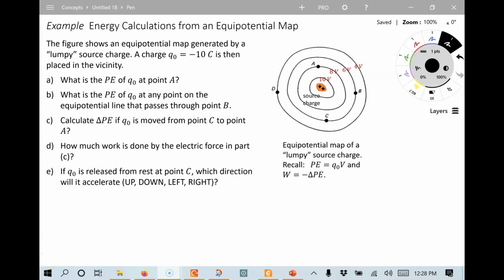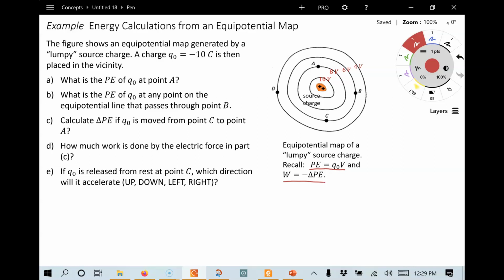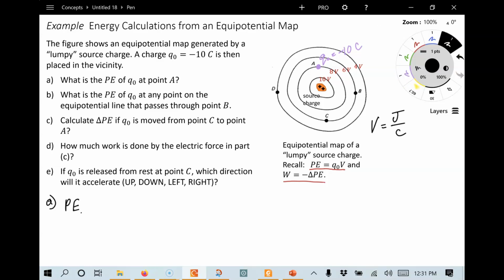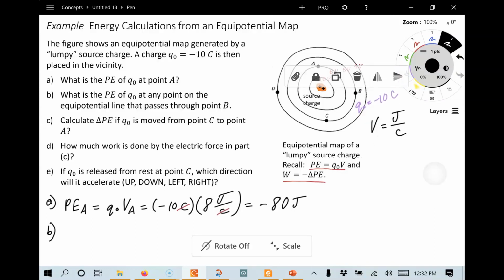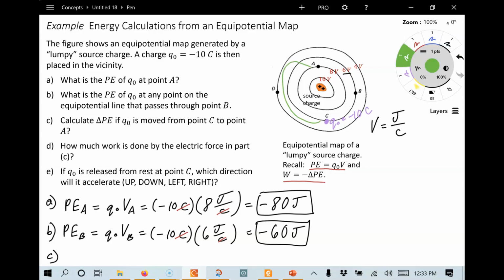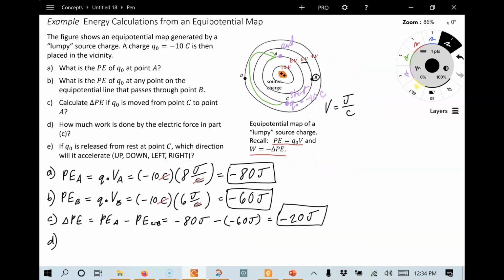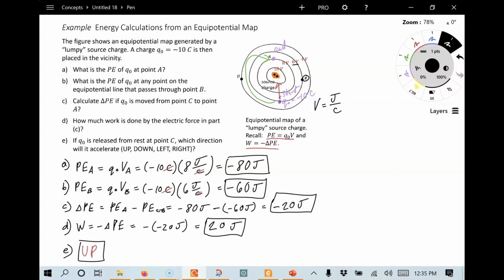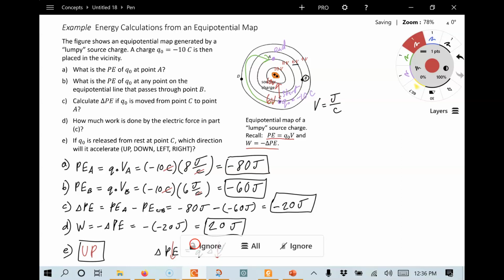Example Energy Calculations from an Equipotential Map